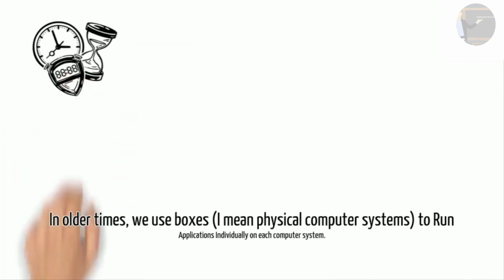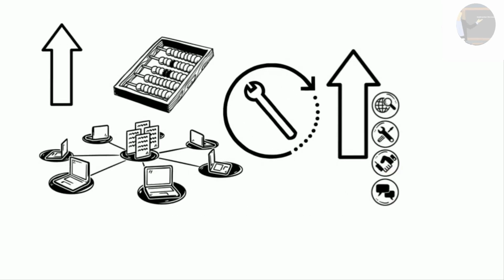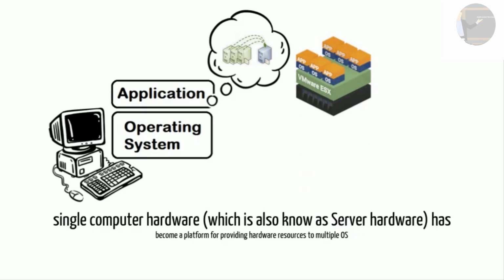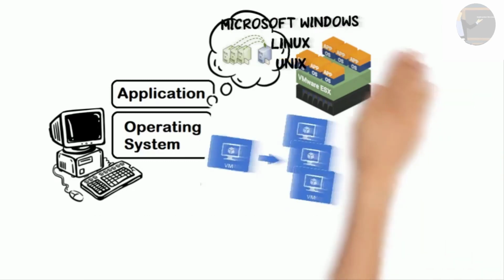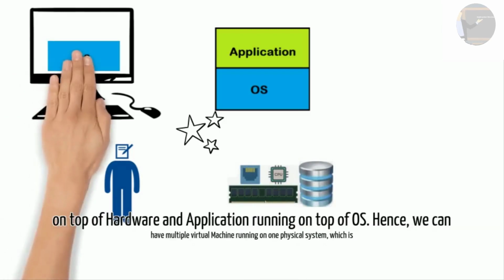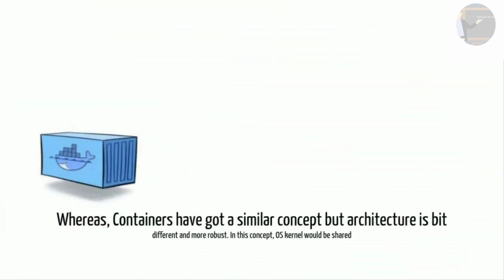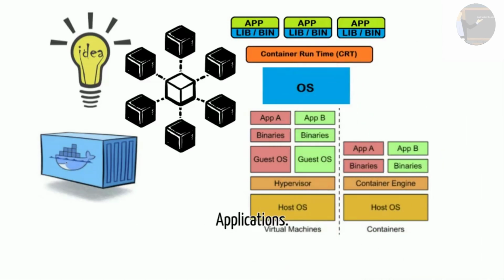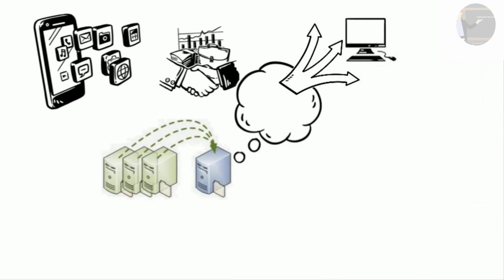Difference in between containers and VMs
Short series for understanding major differences in containerization and virtualization. It would be a short video series of lectures for a better understanding of containerization from its basics.